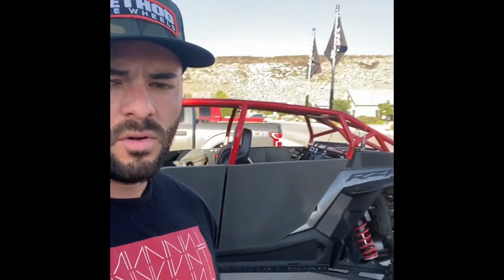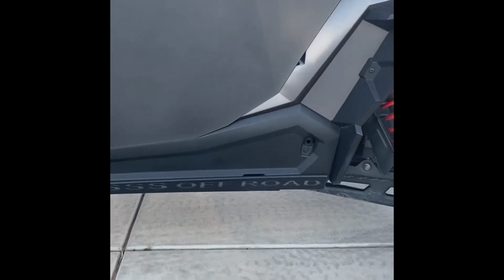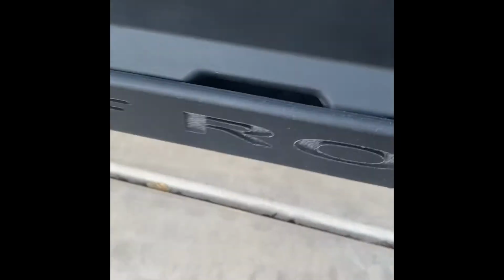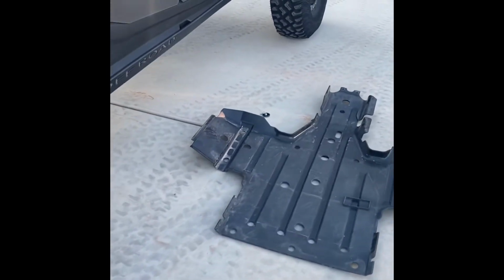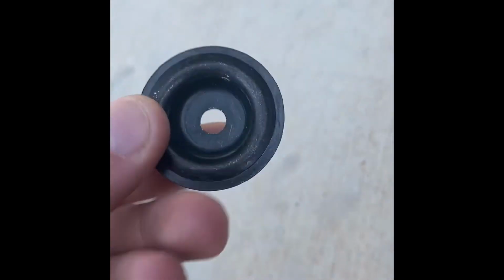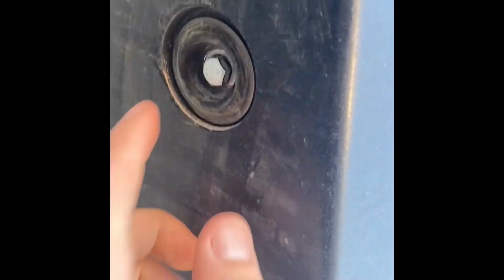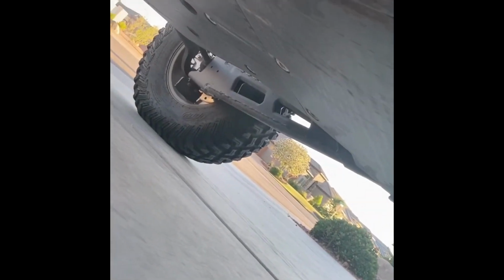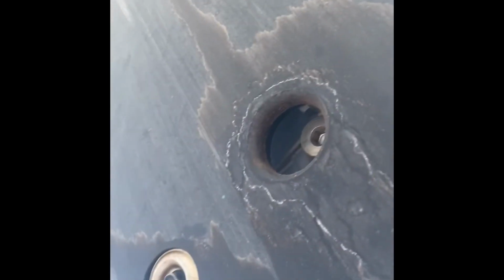SSS Off-Road RZR UTV skid plate review. Sand Hollow Moab Rock crawling